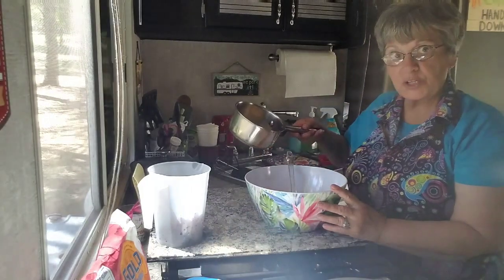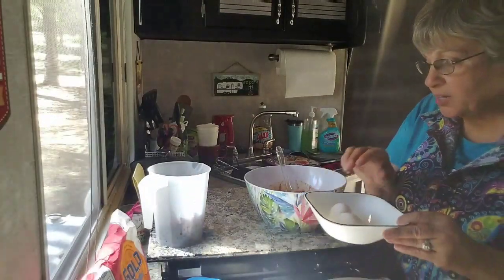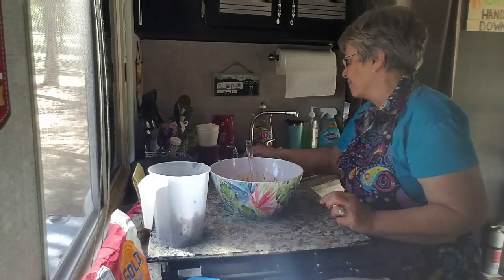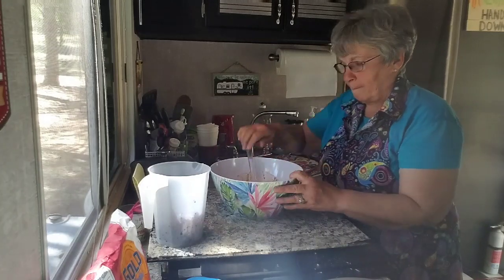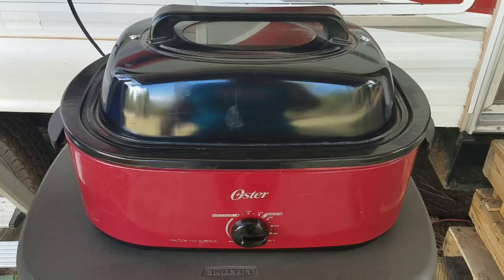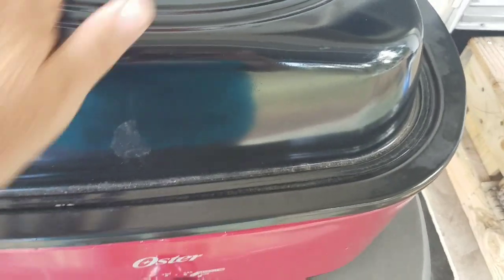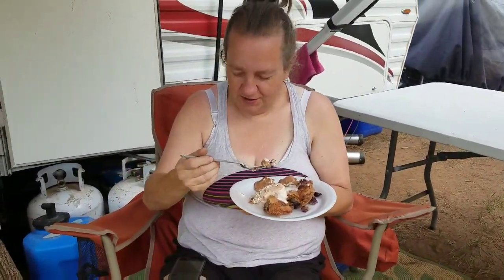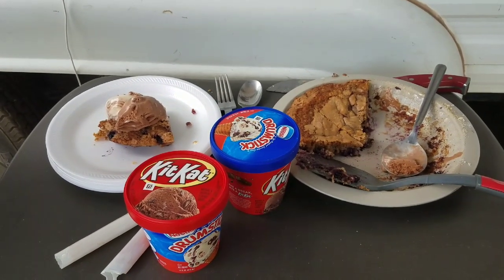Cooking With MJ Easy Crustless Blueberry Pie made in a jiffy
MikeandMJsRVAdventures MJ made an easy CrustlessBlueberryPie for the gang, BoxVanDee And RoyandBeckysTravels Verdict was it was a keeper.

Crustless Blueberry Pie Recipe.         350 Degrees 40-50min

1 cup sugar
1 cup flour
1 tsp cinnamon
1/4 tsp salt
1/2 cup melted butter (1 stick)
2 large eggs
1 tsp vanilla extract
1 tsp almond extract (optional)
2 1/4 cup frozen or fresh blueberries
1/8 cup sugar to sprinkle on top of pie before baking

Batter will be thick. Pour into greased pie plate. Sprinkle 1/8 cup sugar over batter. Then bake 40-50 min at 350.